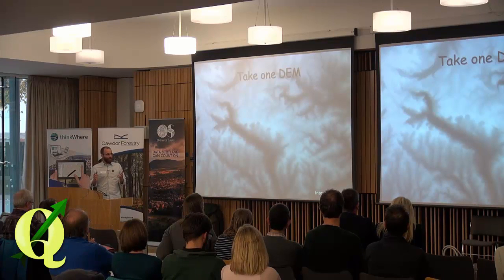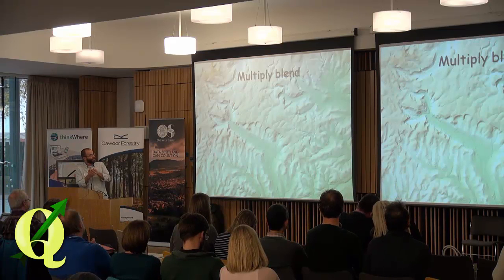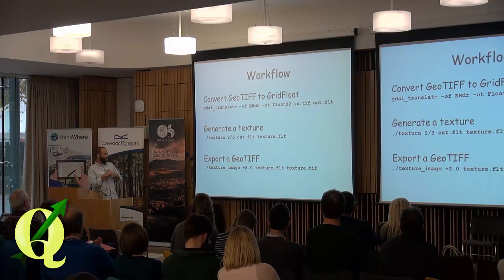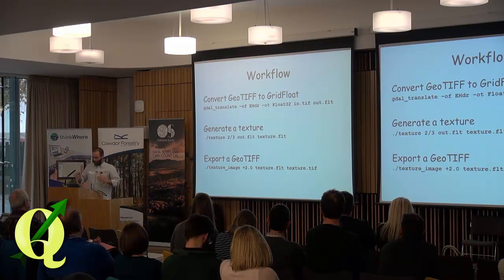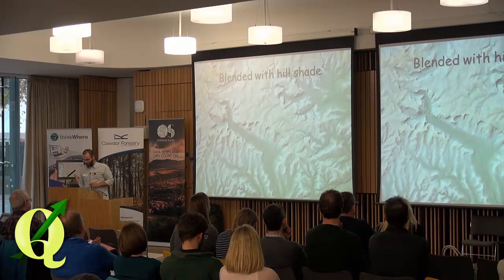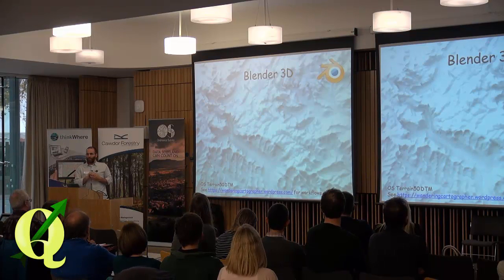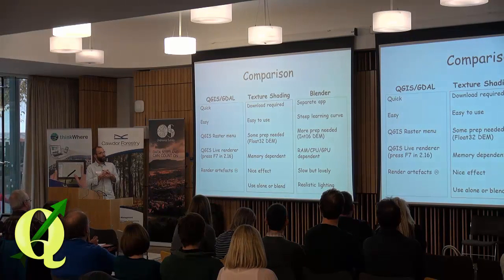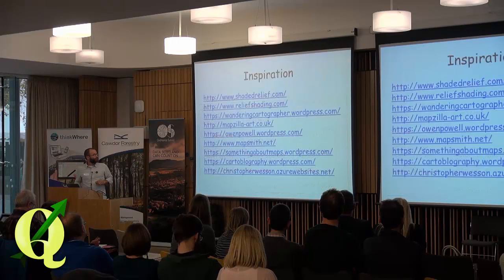QGIS UK - Them Thar Hills: shadin' texturin' blendin' - Ross McDonald, Angus Council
Ross McDonald (Angus Council) gave a lightning talk on different ways to generate hillshaded images from elevation models. Regular hillshaded images can be enhanced by generating texture shaded images. Texture shading enhances the drainage network and the visual hierarchy of the landscape. Blender can be used to create rich shaded relief by modelling real sunlight and reflection across the landscape. See textureshading.com for more information or press F7 in a recent version of QGIS to open the live style dock.